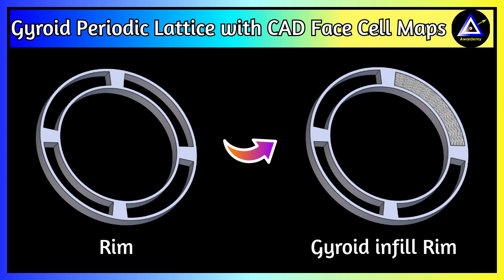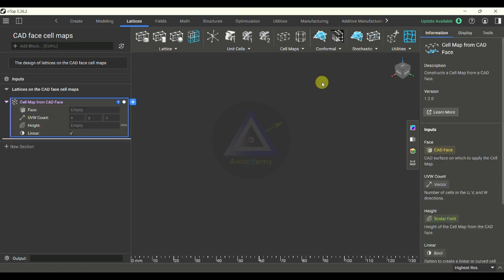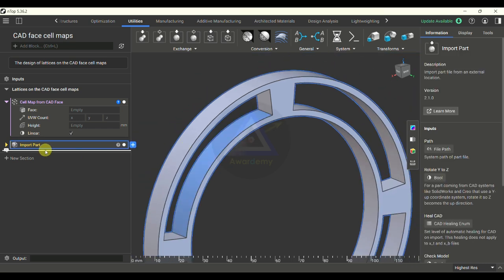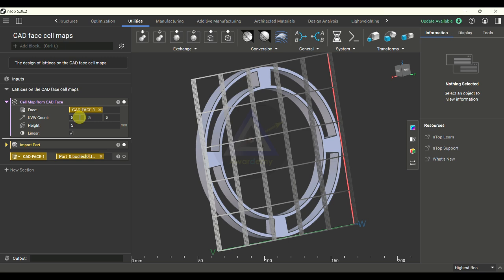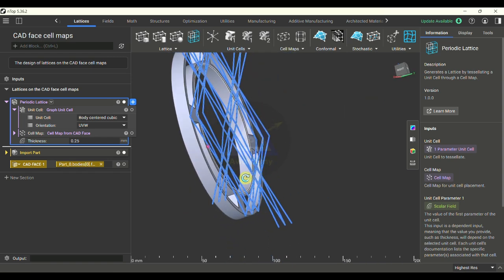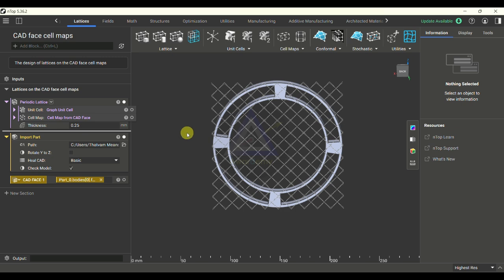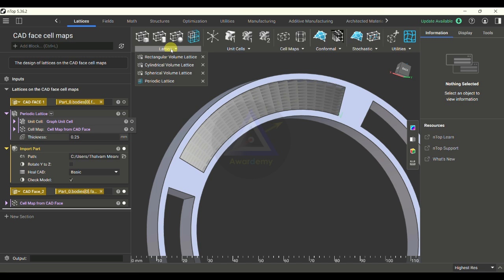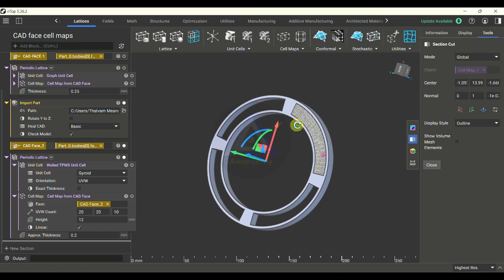Lesson 17: in nTopology How to Design the infill Gyroid Periodic Lattices within CAD Face Cell Maps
The aim of this lesson is to become aware of the steps involved in designing infill gyroid periodic lattices within the CAD face cell maps.